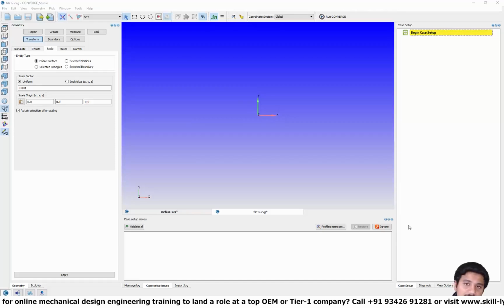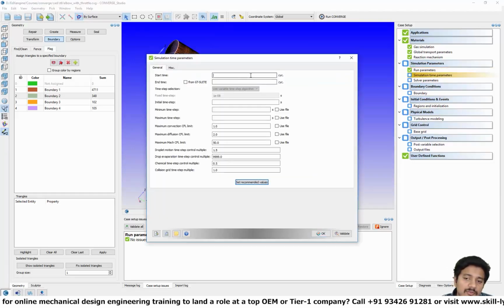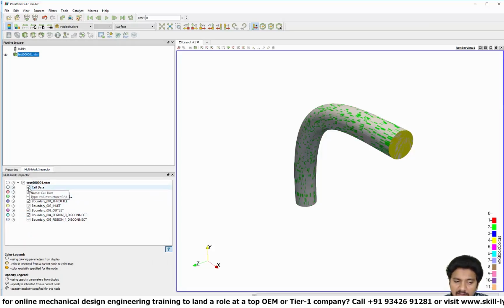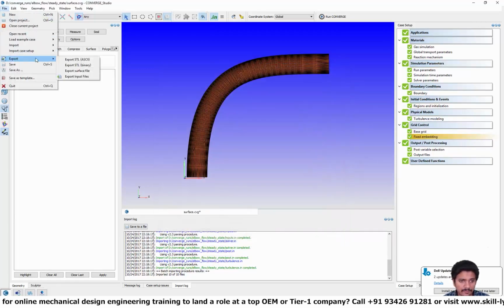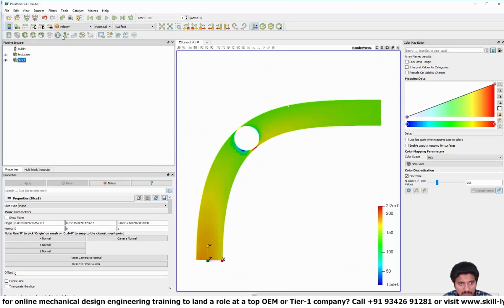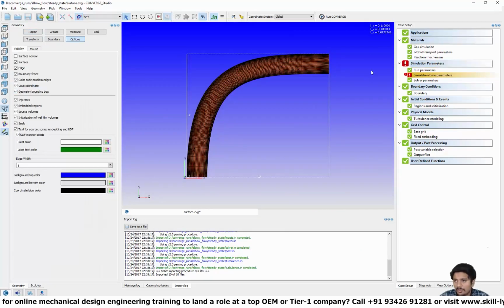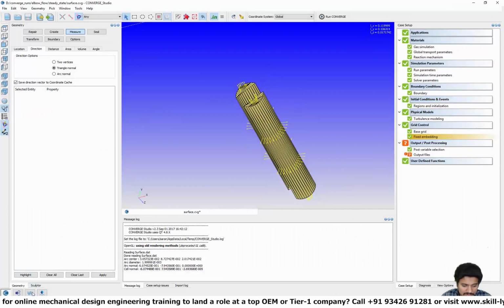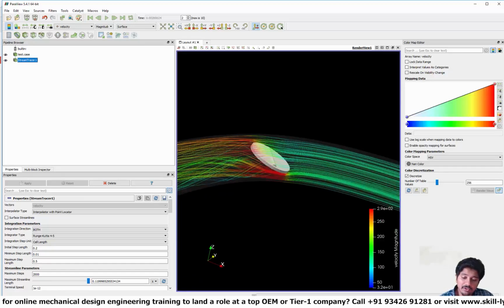Advanced Turbomachinery Simulations using CONVERGE: Beginner to Advanced Tutorial |Ep 15| Skill-Lync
🔍 Take your CFD skills to the next level! In this episode of Advanced Turbomachinery Simulations using CONVERGE, we dive deep into the complexities of simulating flow through an elbow with a throttle valve. This hands-on tutorial walks you through both steady-state and transient simulations, offering insights into the effects of geometry, mesh refinement, and boundary conditions.

👨‍💻 What you’ll learn:
Setting up a steady-state simulation for a fixed throttle valve.
Exploring transient analysis with a rotating throttle valve.
Understanding dynamic mesh refinement and its role in CFD.
Post-processing results in ParaView, including creating streamlines to visualize flow patterns.

💡 Whether you're a beginner or a professional, this tutorial will enhance your understanding of practical CFD workflows. Don't forget to try the exercises shared in the video to reinforce your learning!

Video Chapters:
0:00 - Introduction
0:41- Geometry Setup in CONVERGE Studio
1:27 - Boundary Flagging and Cleanup
2:50 - Diagnosing and Fixing Geometry Issues
6:12 - Case Setup for Steady-State Simulation
13:16 - Post-Processing Steady-State Results
15:53 - Launching ParaView
19:51 - Fixed embedding
33:31 - Result - Velocity Vectors